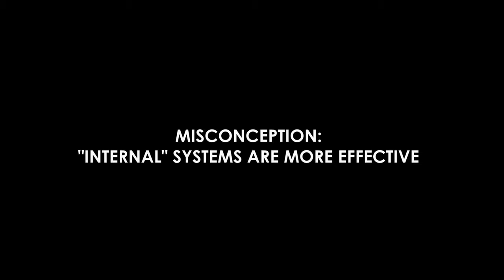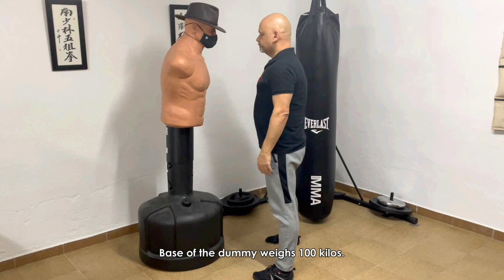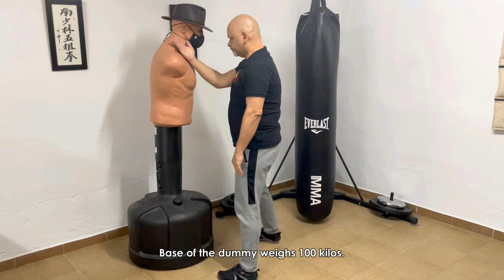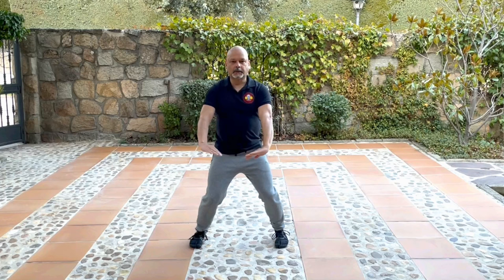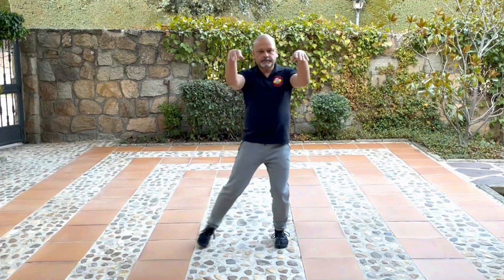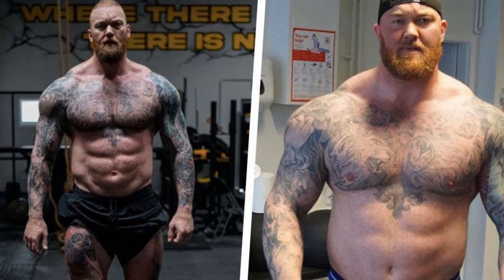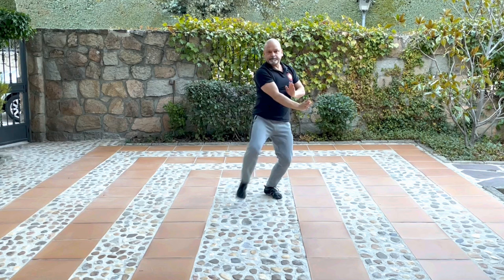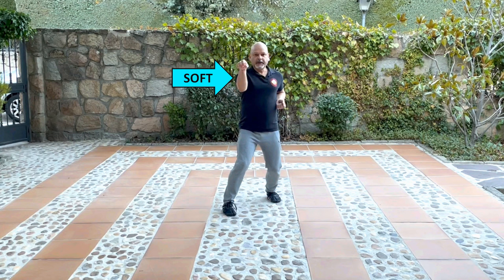Wuzuquan: "Internal" and "Soft" are not synonymous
I often hear people talking about "internal" systems and "soft" systems as if they were they same concept. But they are not.

In this video, I explain the difference between "internal" and "external", between "soft" and "hard", and the distinction between "internal" and "soft".

As I see it, of course.